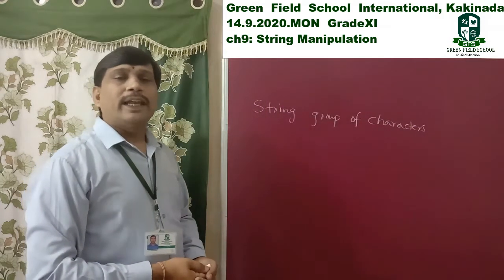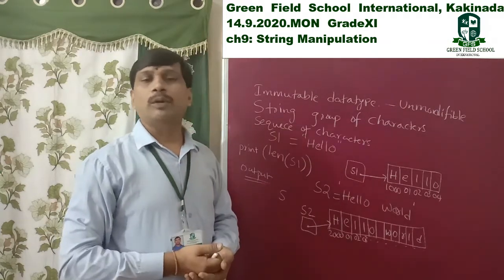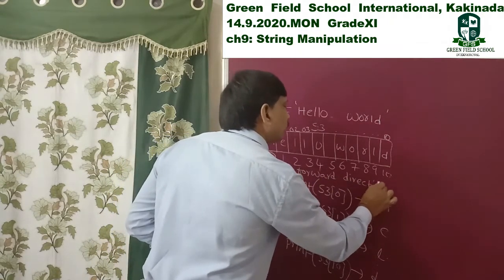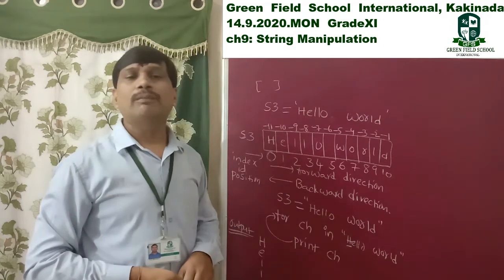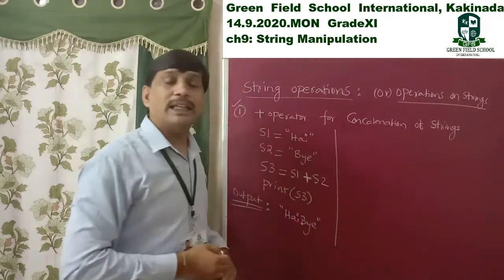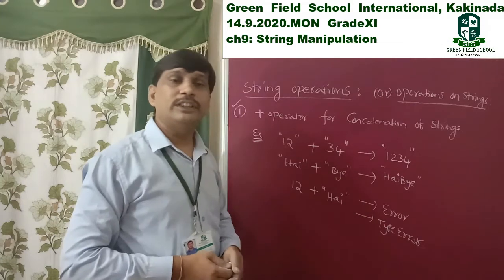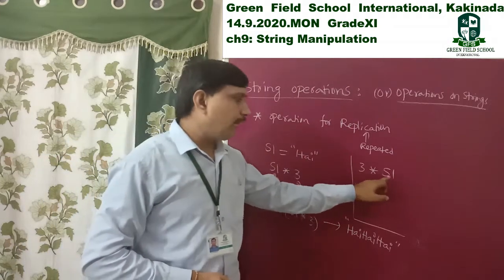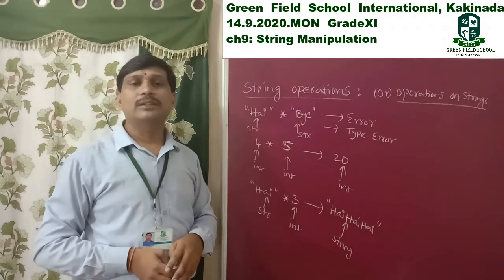ch9: String manipulation - part1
cbse grade12 computer science python concepts for Green Field School International, Kakinada